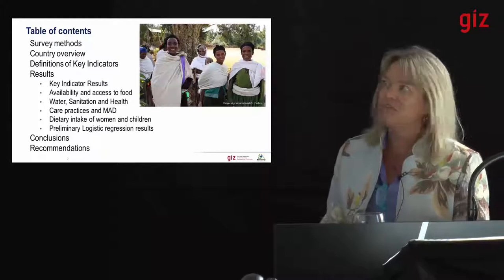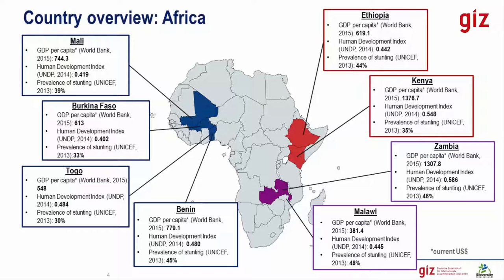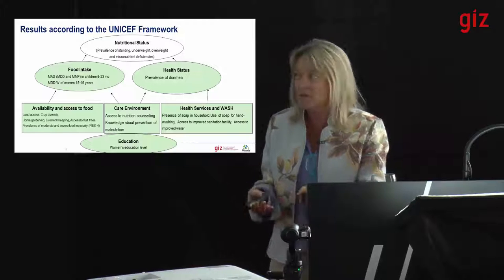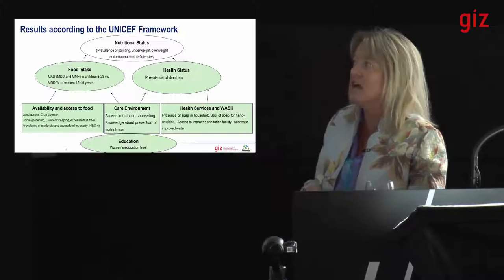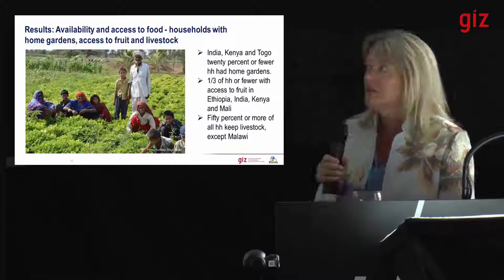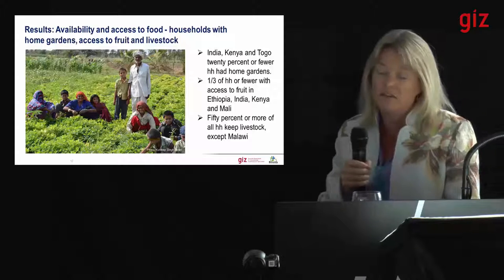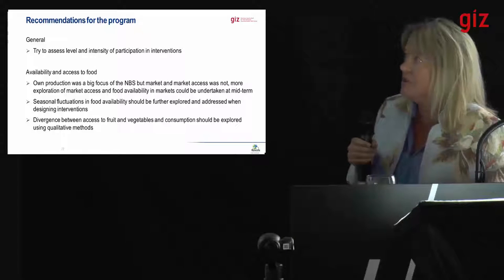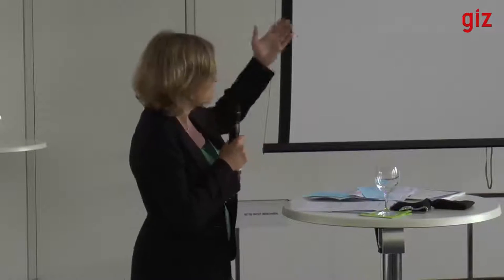Nutrition Baseline Surveys in 10 Countries – Presentation of Results (full version)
Summary by Gina Kennedy including Q&A session at the event „A Global Approach to Assess Food and Nutrition Security" on 16 September in Bonn.
Conducted by GIZ’s Global Programme Food and Nutrition Security, Enhanced Resilience financed by BMZ.
Video produced by Corbecoms.